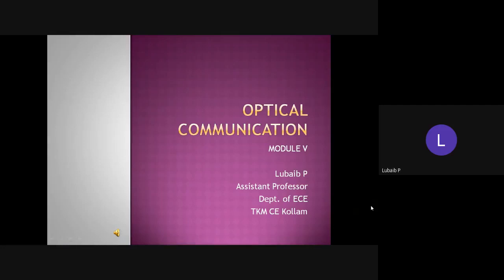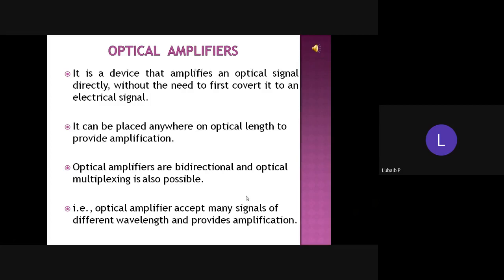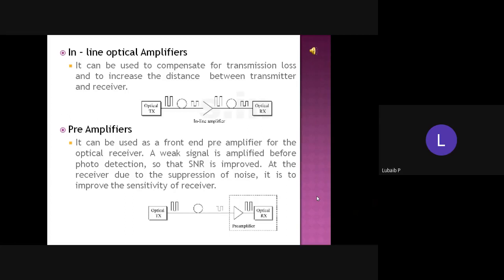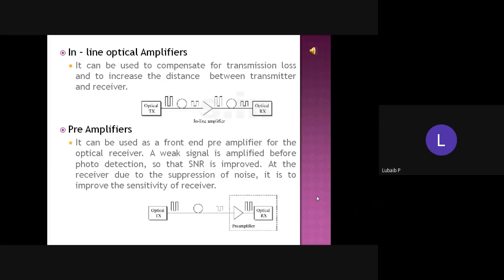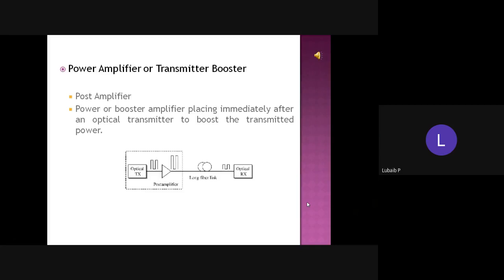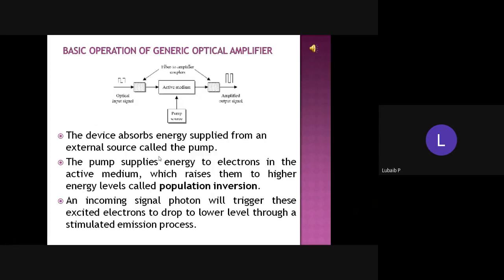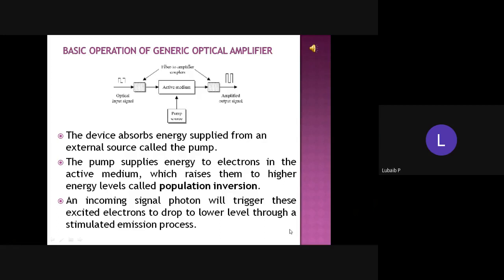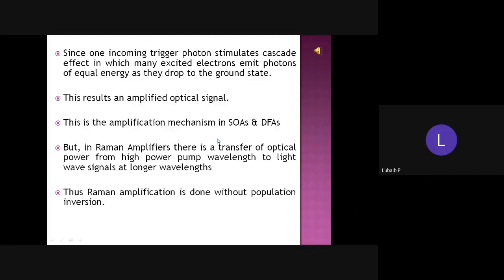INTRODUCTION & BASICS OF OPTICAL AMPLIFIERS